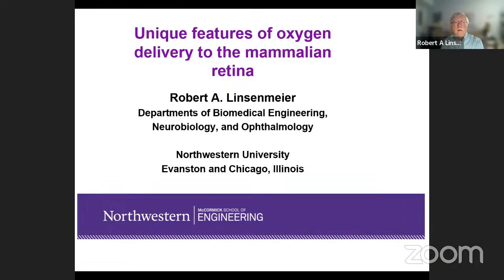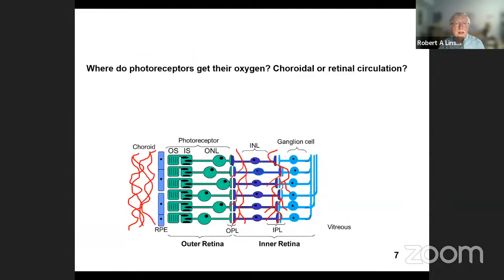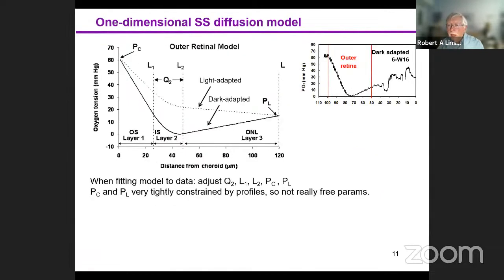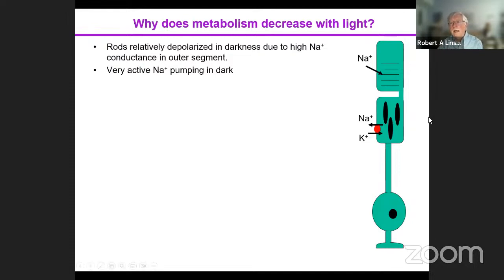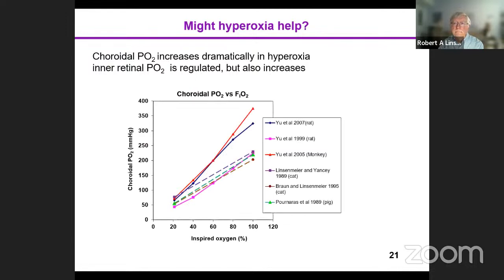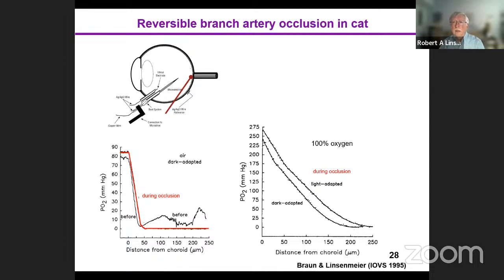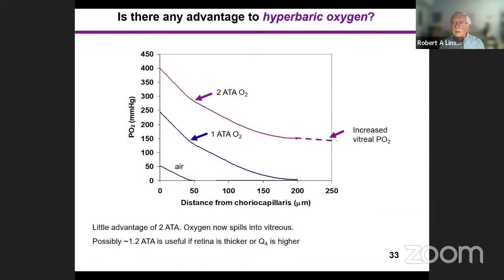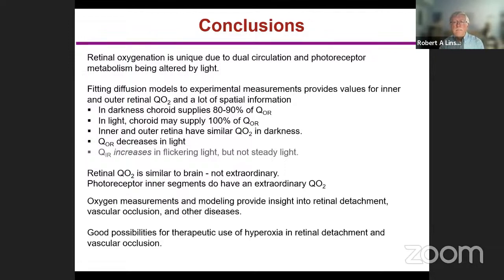Unique features of oxygen delivery to the mammalian retina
Like all neural tissue, the retina has a high metabolic demand, and requires a constant supply of oxygen. Second and third order neurons are supplied by the retinal circulation, whose characteristics are similar to brain circulation. However, the photoreceptor region, which occupies half of the retinal thickness, is avascular, and relies on diffusion of oxygen from the choroidal circulation, whose properties are very different, as well as the retinal circulation. By fitting diffusion models to oxygen measurements made with oxygen microelectrodes, it is possible to understand the relative roles of the two circulations under normal conditions of light and darkness, and what happens if the retina is detached or the retinal circulation is occluded. Most of this work has been done in vivo in rat, cat, and monkey, but recent work in the isolated mouse retina will also be discussed.